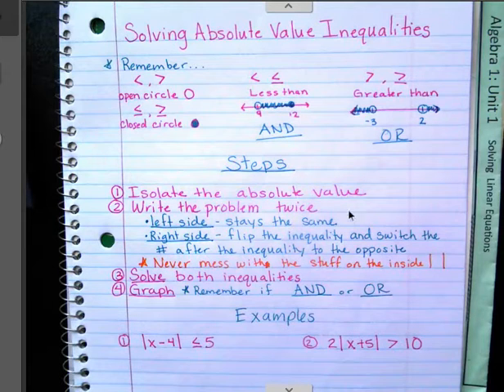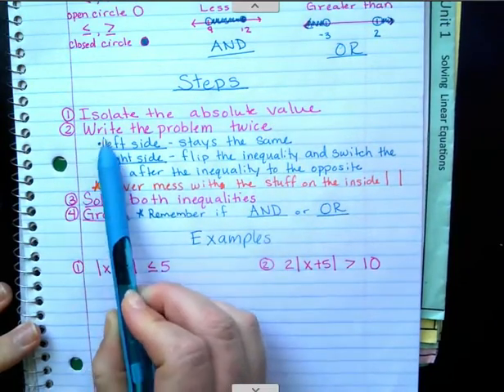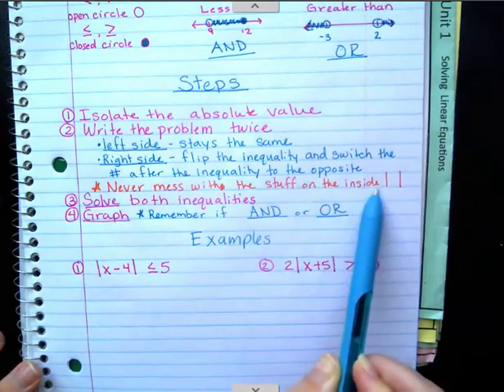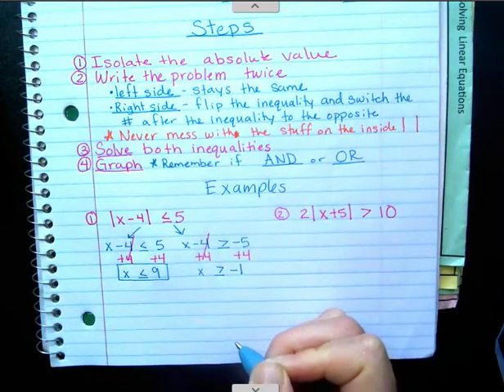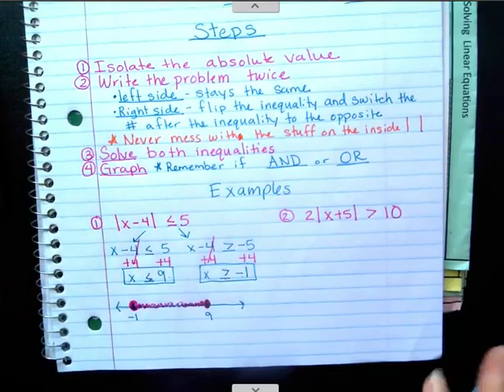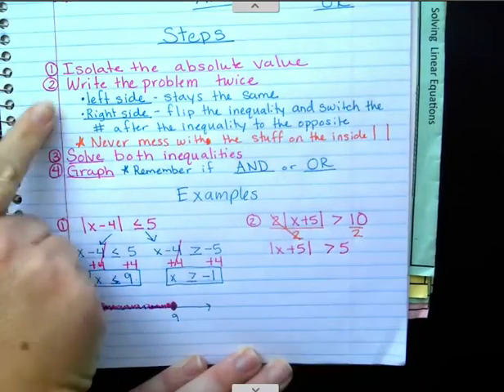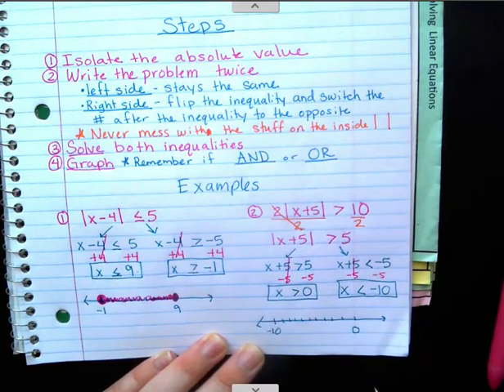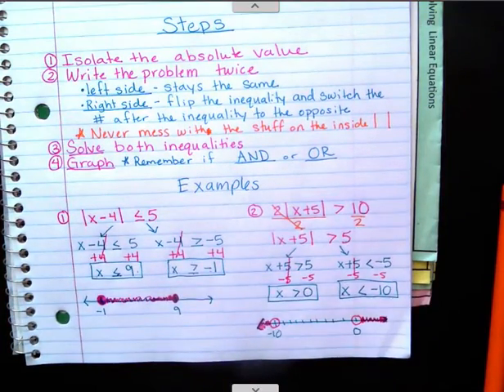New Solving and Graphing Absolute Value Inequalities